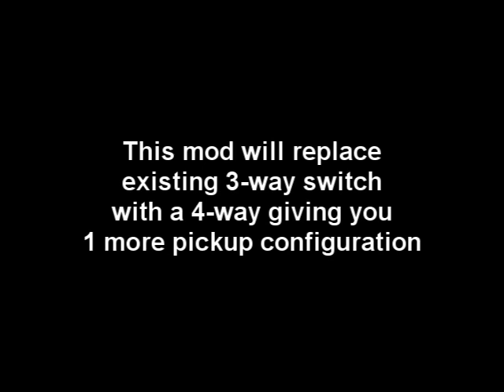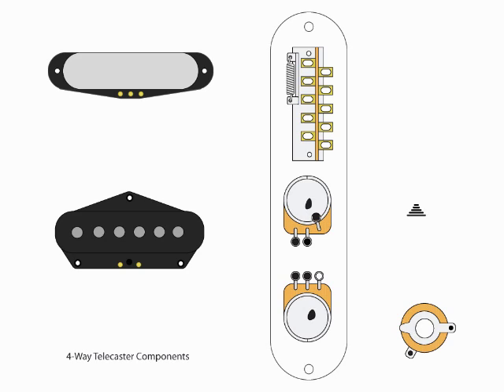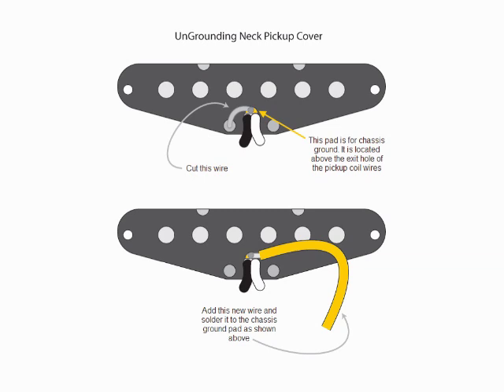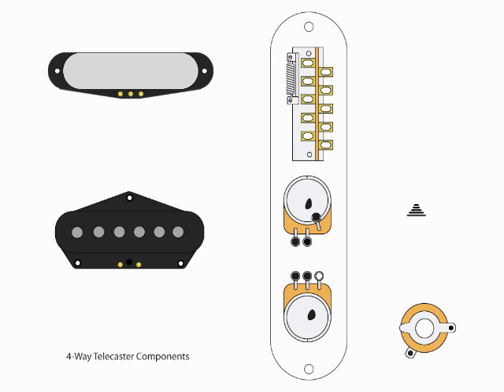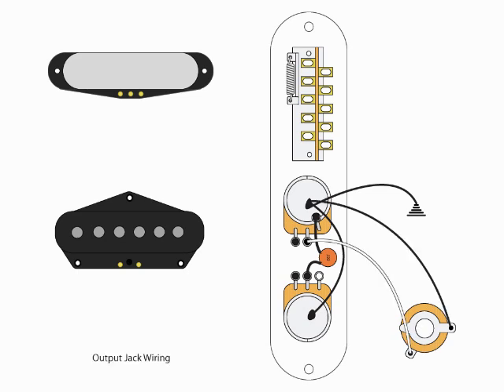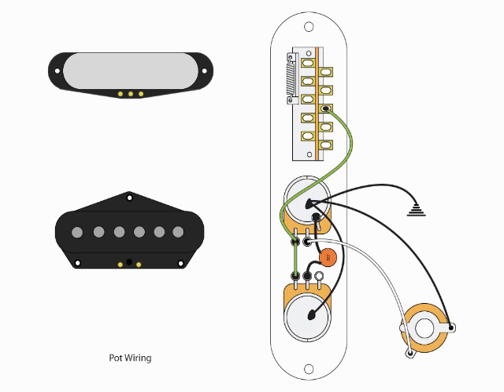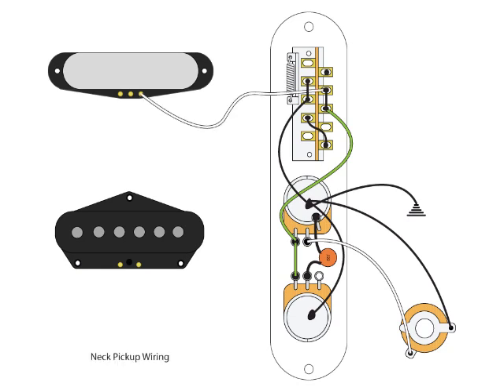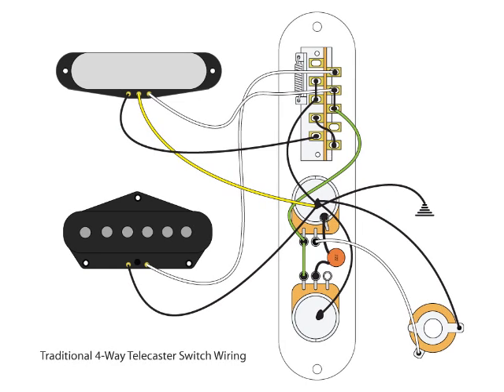4-way DIY Telecaster Switch Mod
Here's another DIY mod from Breja Tone Works.  This time we're going over how to rewire your standard telecaster and replace the 3-way switch with a 4-way and give yourself 1 more pickup combination.